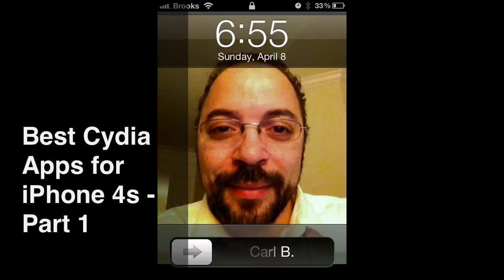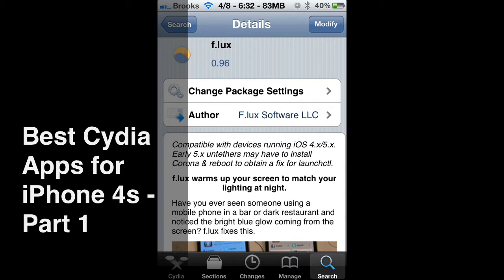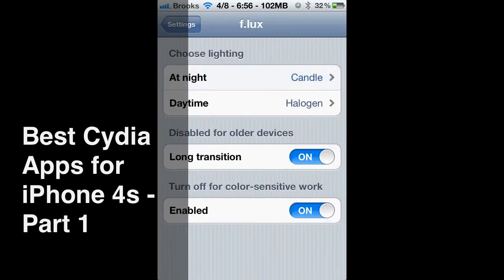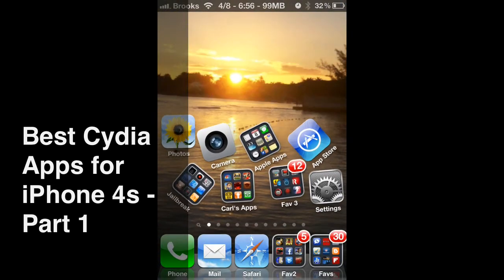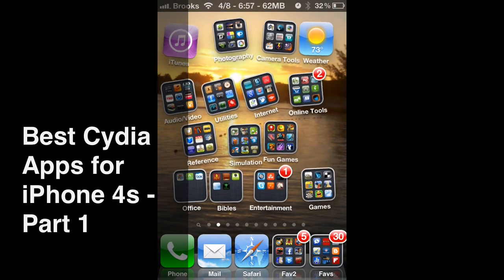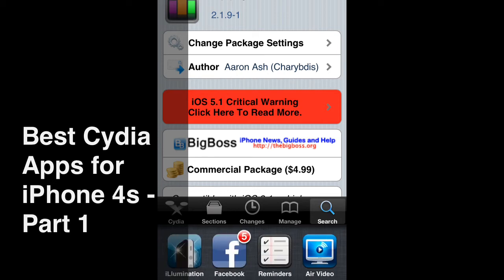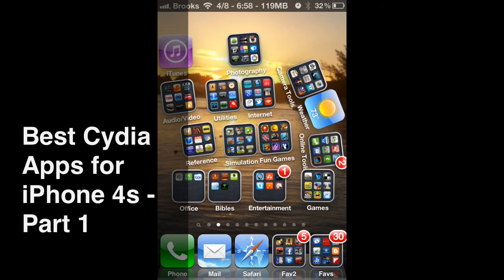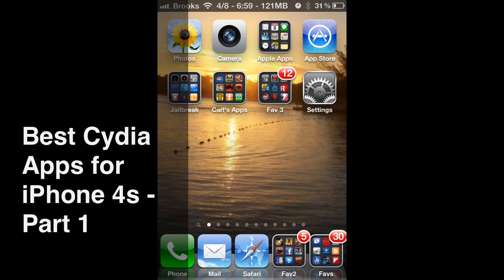Best Cydia Apps for the iPhone 4s (iOS 5.0.1) - Part 1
This is Part 1 of a series of the Best Cydia Apps for the iPhone 4s (iOS 5.0.1) and/or iPad.
The Apps shown are as follows:
f.lux
Graviboard
Multfl0w
DeepEnd